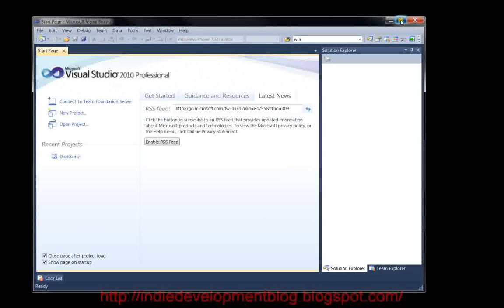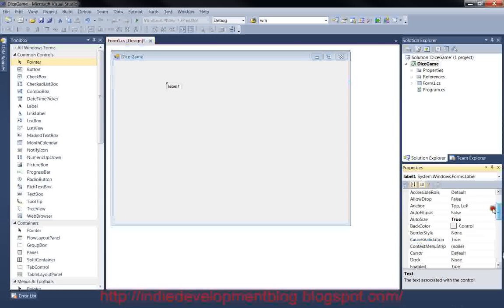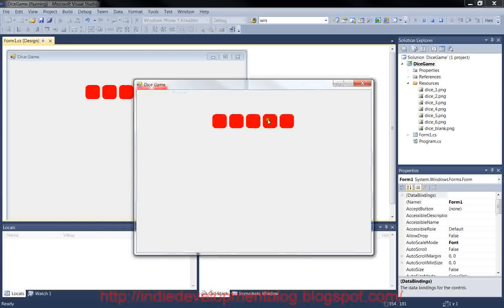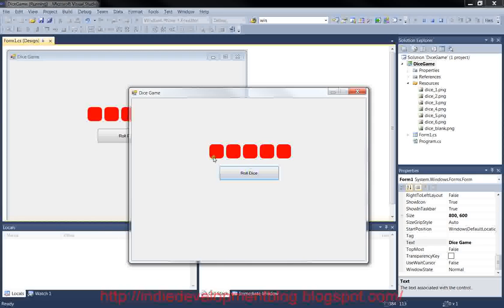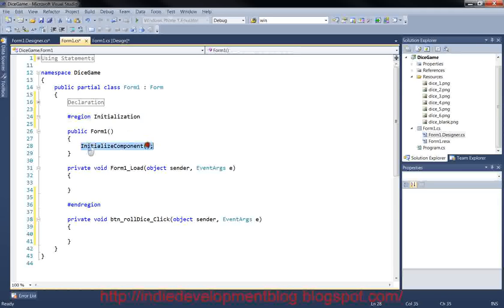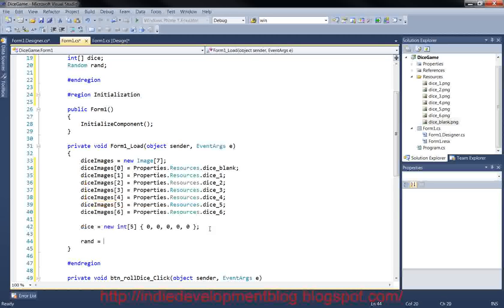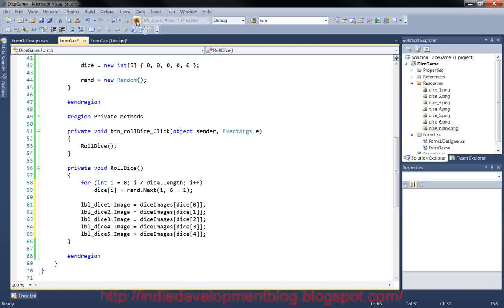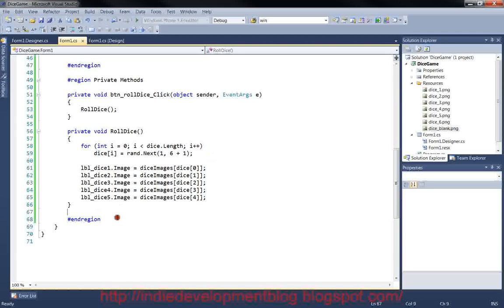C# Dice Game Tutorial Part 1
A very basic windows form application done in C# using the Microsoft Visual Studio 2010 IDE.  This tutorial contains basic toolbox use, setting properties with the properties window, adding resources (images), setting up basic arrays, a simple example of using a random, cover a basic overview of code that is autogenerated by the form designer and a basic description of a using statment.

You can find the complete solution files that go along with this tutorial by going to one of the listed sites below.